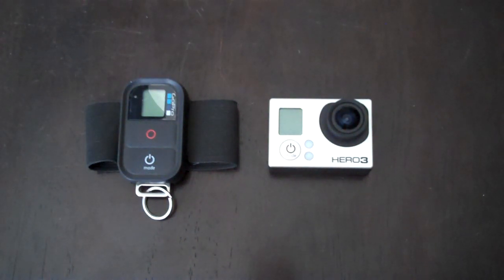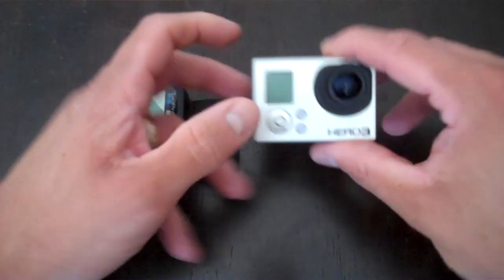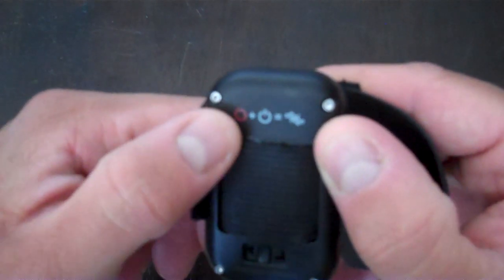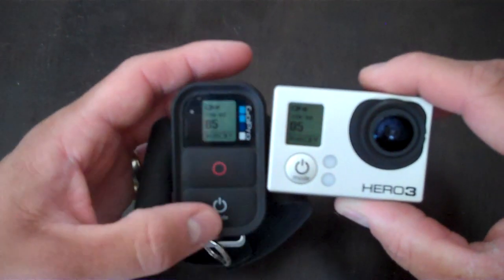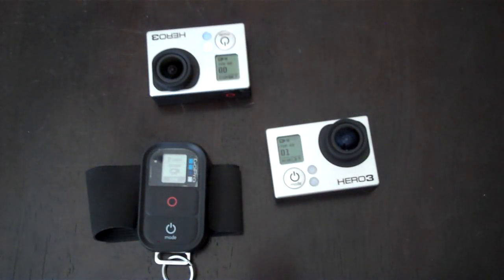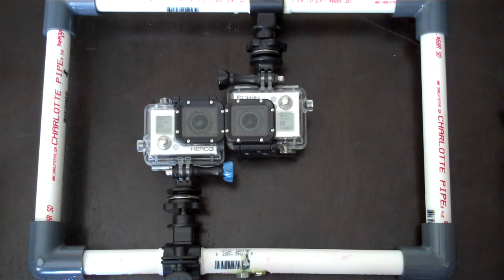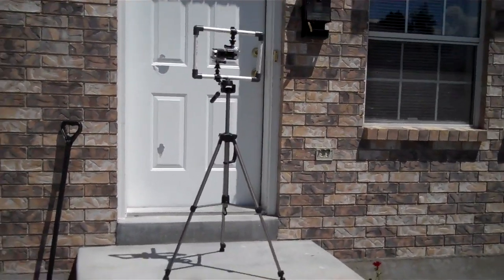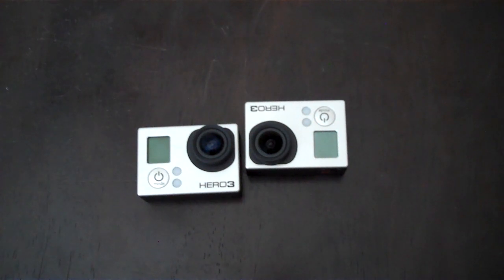Pairing GoPro Hero 3 Wireless Remote & Recording in 3D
(Part 2 of 3) This video is shows how to pair your gopro hero 3 with the wireless remote. It also shows how to record in 3D using your gopro camera.